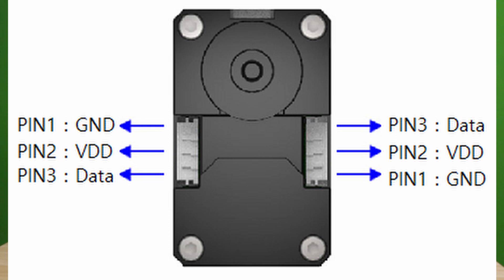DYNAMIXEL Communication Overview: TTL vs RS485 || ROBOTIS Protocol 1.0 vs Protocol 2.0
This is meant to be a guide and explanation of the different kinds of protocols utilized by ROBOTIS in our DYNAMIXEL smart servos and controllers.
There are two factors to be aware of when using DYNAMIXEL- the physical/electrical connection, and data/communication. RS485 and TTL are physical/electrical protocols whereas the "Protocol 1.0" and "Protocol 2.0" are packet communication protocols used by different generations of DYNAMIXEL.